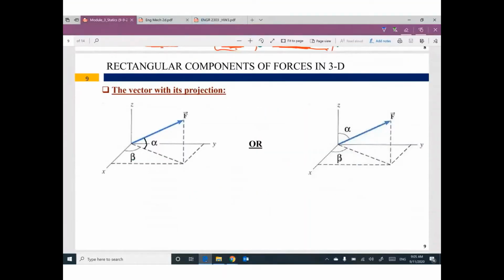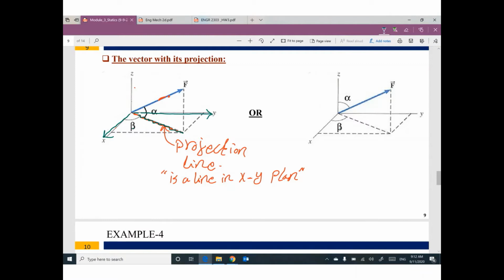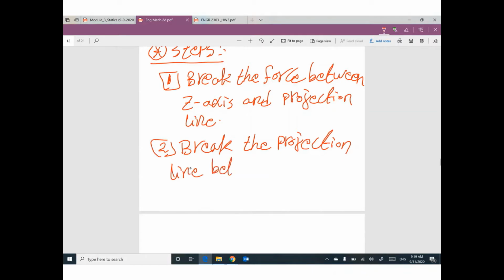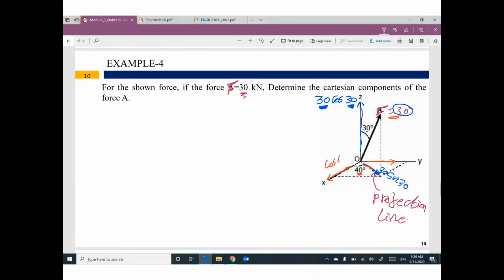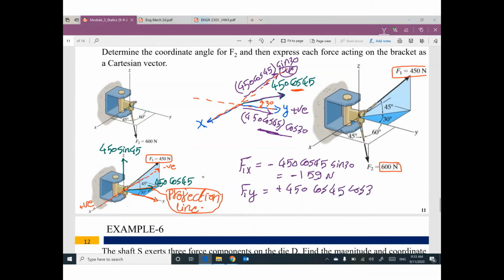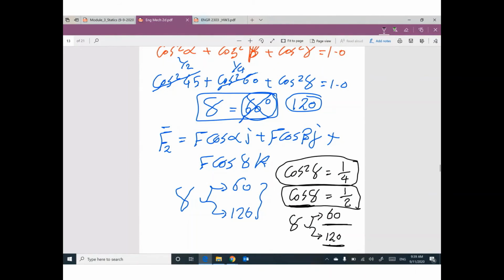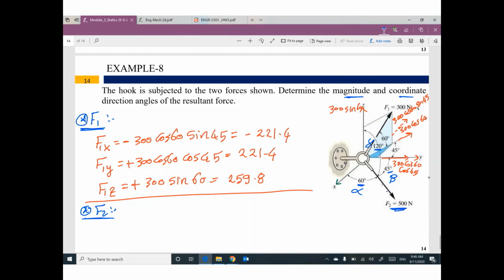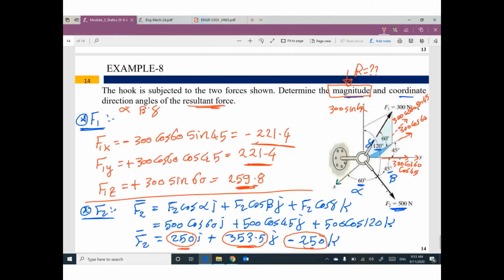Concentrated Forces in 3-D part -2/2-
This video shows how to get the resultant force for a system of forces in 3D